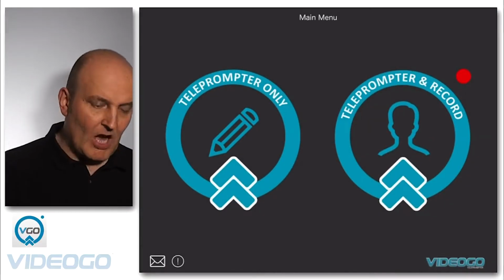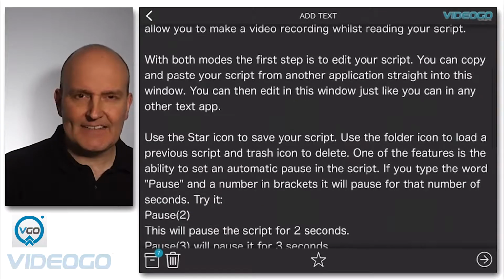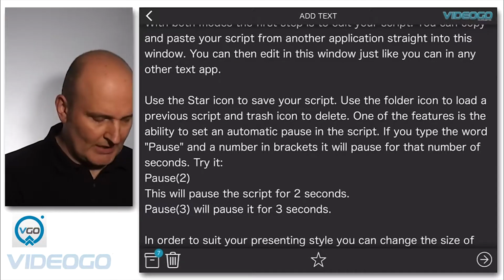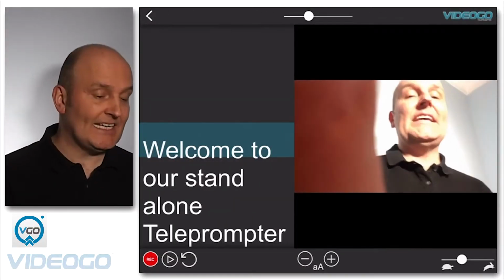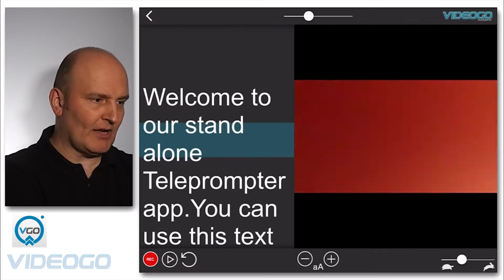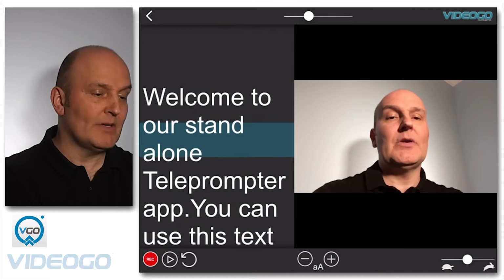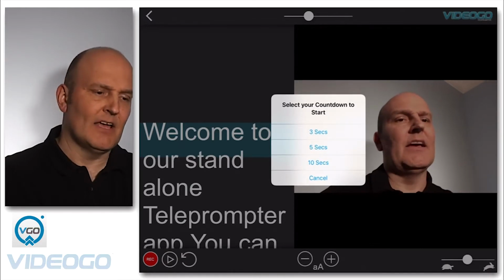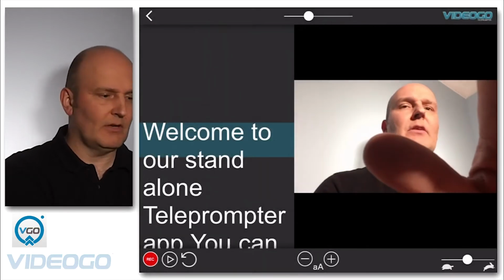VideoGo - Teleprompter tutorial - Part 2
This is a Tutorial on our Teleprompter app - how to use the record functionality and improve eyeline for recordings.

Choose your Prompter mode, text only or with record.

You will have 2 options after you have registered. The first being the Teleprompter only section, the second option includes a video record mode.

Add Text Script

Add your text script by typing manually, copy & paste from any source, or add an existing script that you have saved in our app previously. Note: Tip – if you type ‘pause(x)’ any where in your script and enter a number where ‘x’ is your script will automatically pause when on screen.

Preview and play in Teleprompter mode

If in Teleprompter mode only then you will see the below screen. you can preview your text, adjust the size of your font and adjust the speed at which your script scrolls vertically. Remember, this option is if you already have a video recording option such as a different camera source, and you only need to read the script as a reference.

Preview and play in Teleprompter record mode

If you have chosen record mode then you will be taken to this screen. You can adjust the ‘video vs text width’ to suit, increase or decrease the font size and select your desired speed at which your script flows. You can preview and scroll back to beginning button. Lastly you have a selection of times before the recording automatically starts to record so you have time to compose yourself.

Finally share your video instantly either privately on your own network or publicly to YouTube, Vimeo or any social media site with the click of a button. VideoGo Teleprompter is a cool video app that will have your colleagues and customers asking… ”How did you make so many professional videos so quickly and easily?”